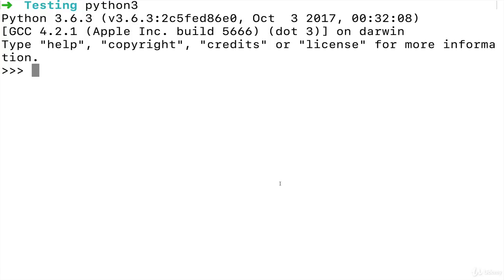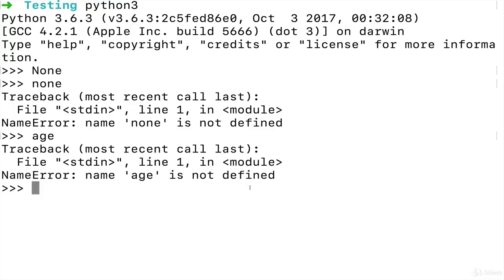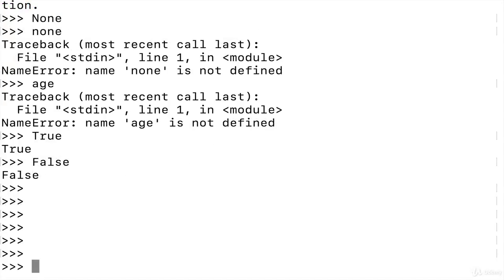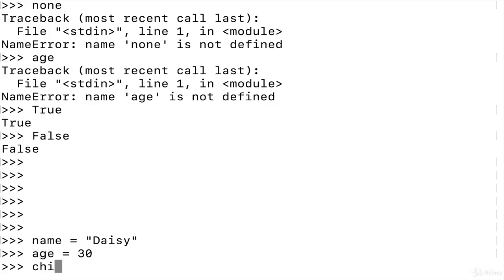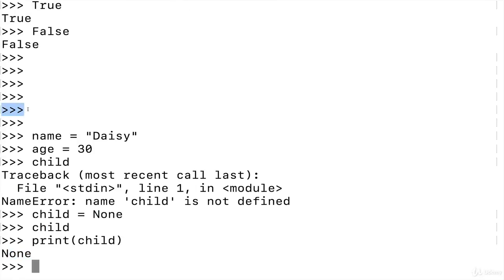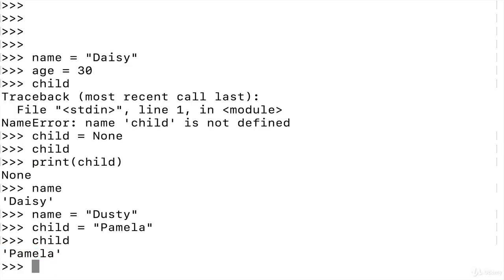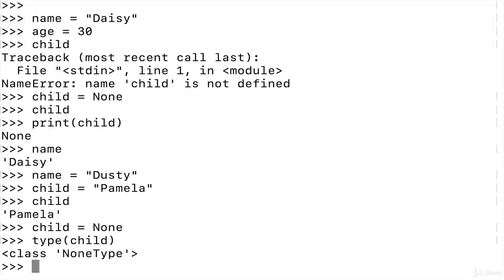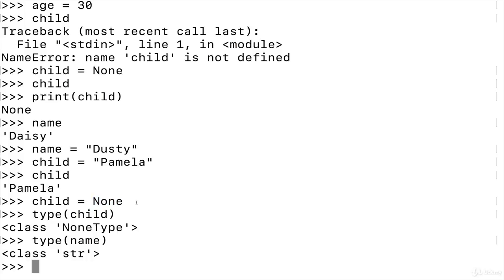Variable and strings | python complete course for beginners(6)